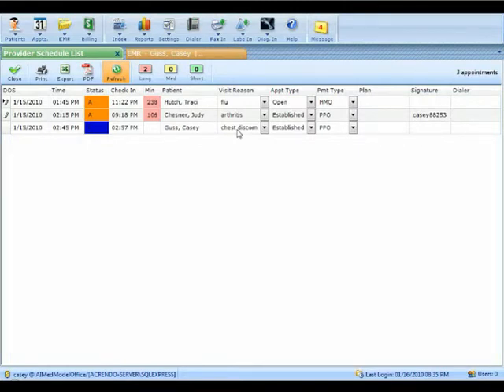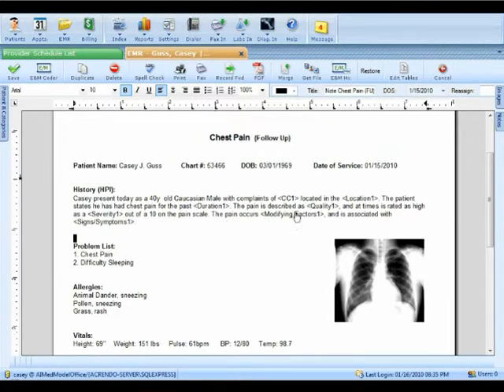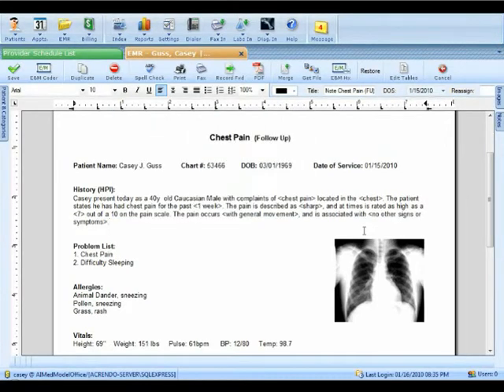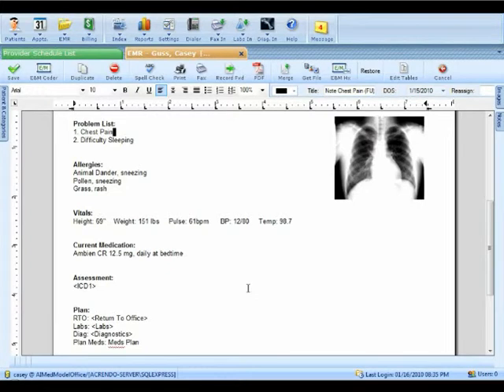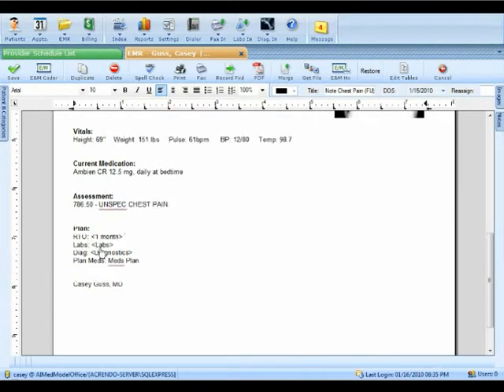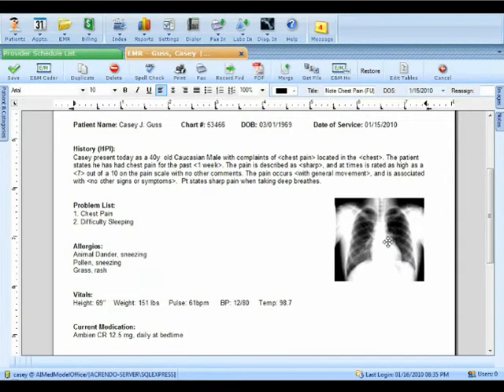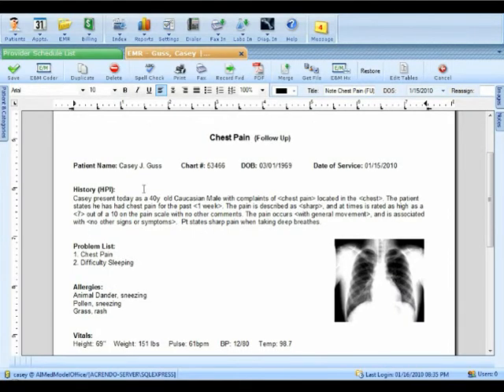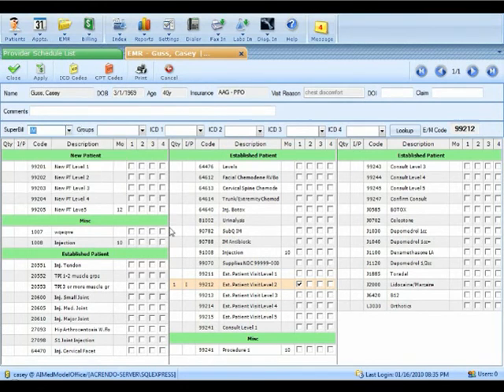AI MED EMR 5 MIN DEMO